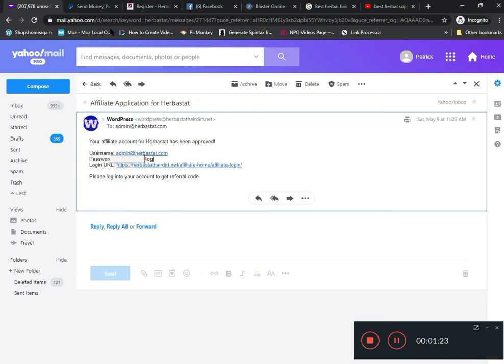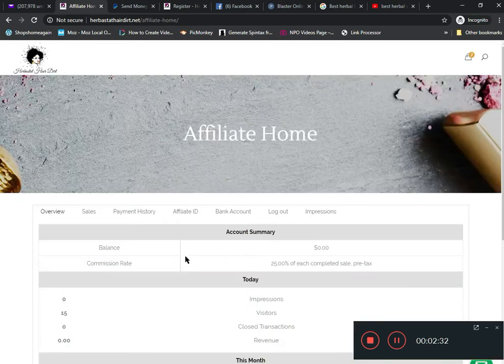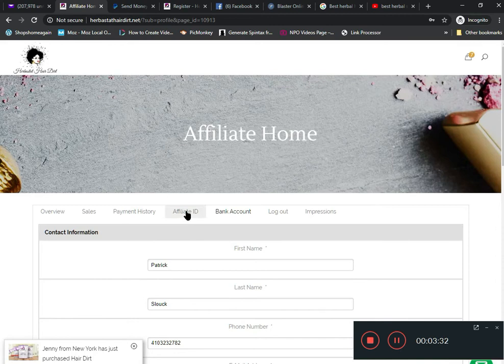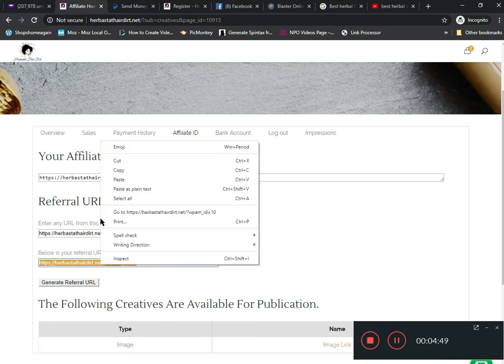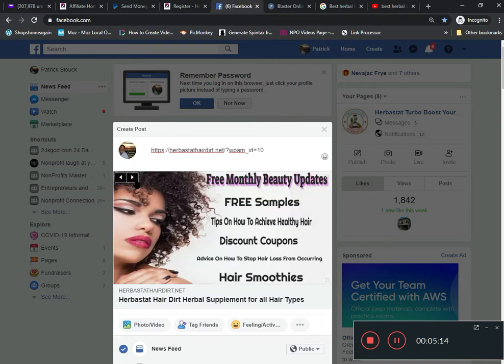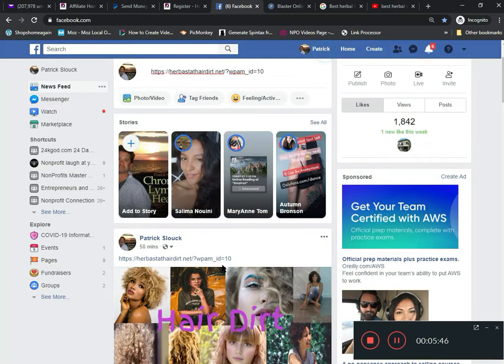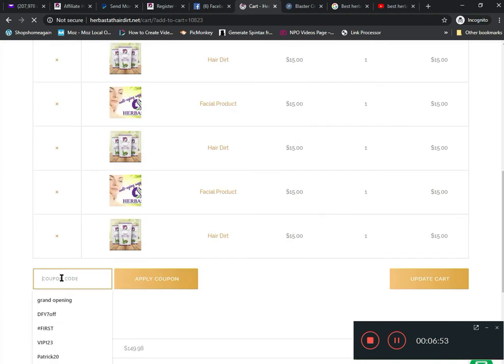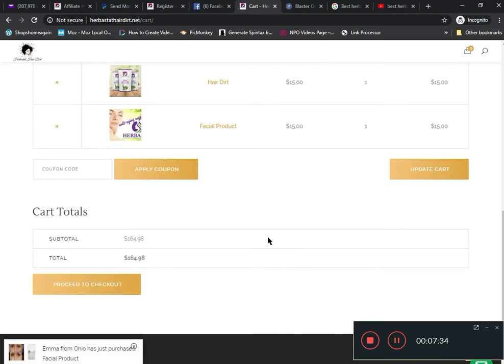Hair Dirt from Herbastat affiliate marketing explainer how to sign up